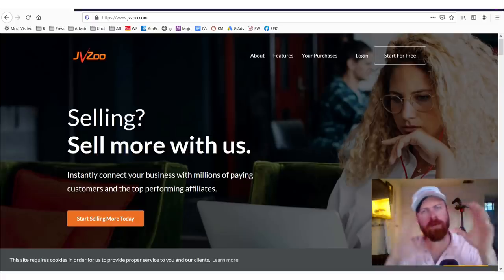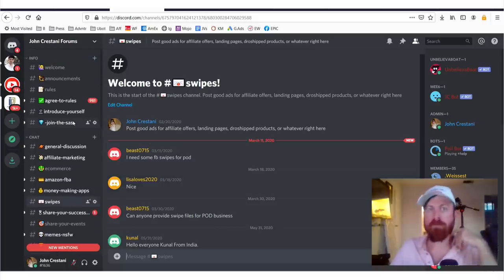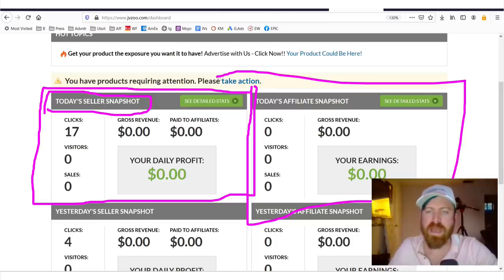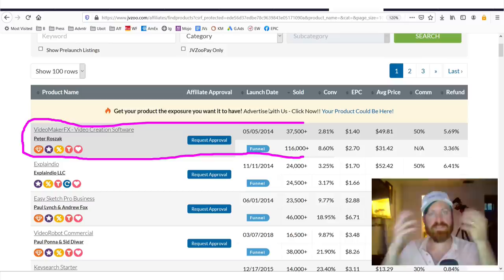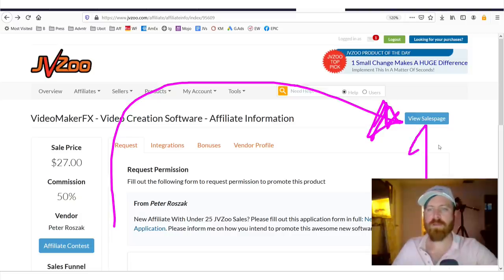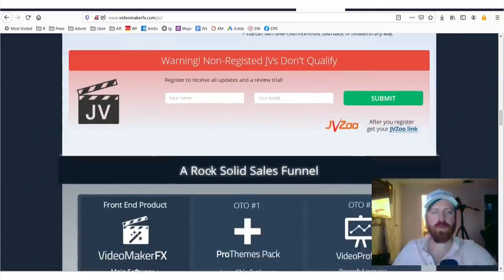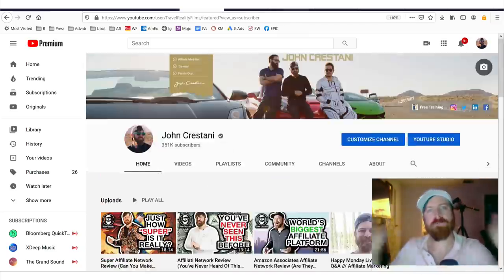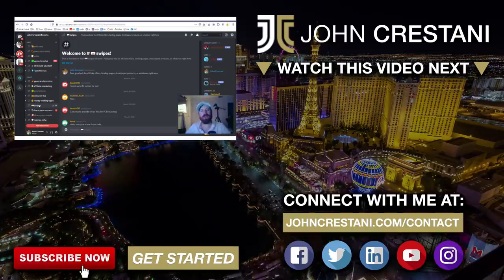JVZoo Affiliate Marketplace Review (You Can Do This From ANYWHERE)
JVZoo Affiliate Marketplace Review